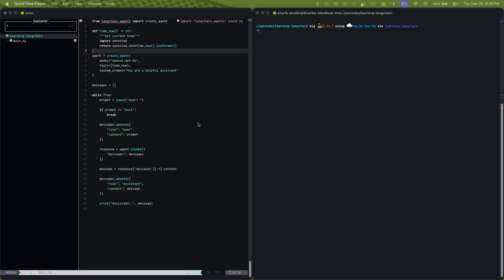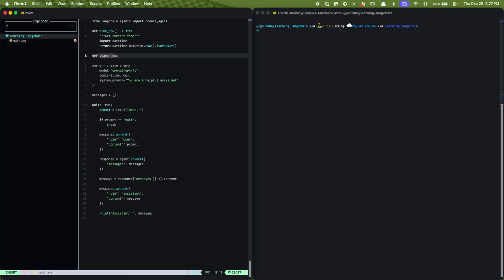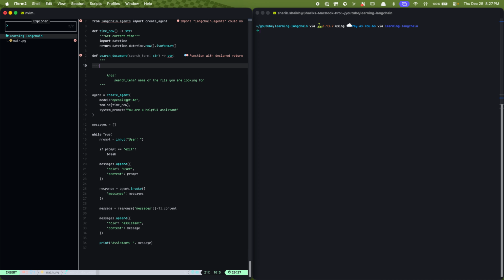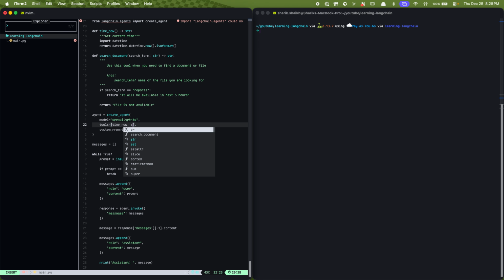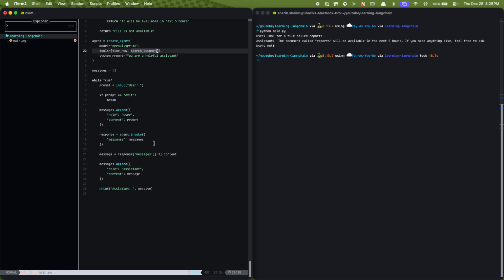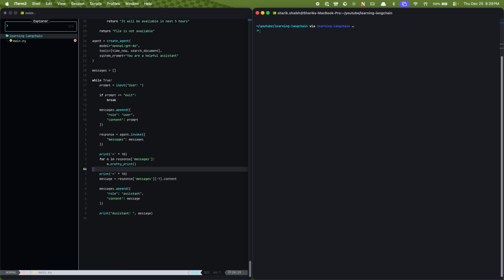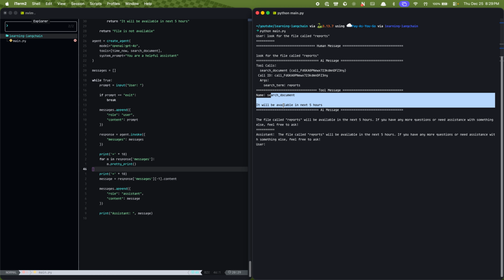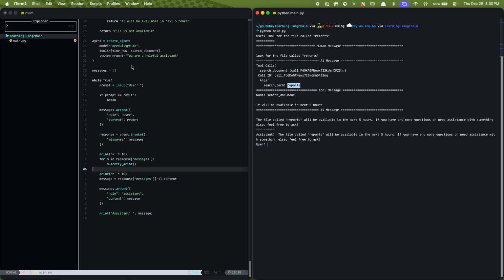LangChain Tool Calling with Arguments | Part 2.2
In Part 2.2 of the LangChain series, we go one level deeper into tool calling.

This video covers:
Passing arguments to tools
How LangChain represents tool calls internally
Seeing tool execution reflected in chat history
How this affects agent reasoning and flow

We build directly on Part 2, extending the same terminal-based agent without adding unnecessary abstractions.

This is about understanding what actually happens under the hood, not just making it work.